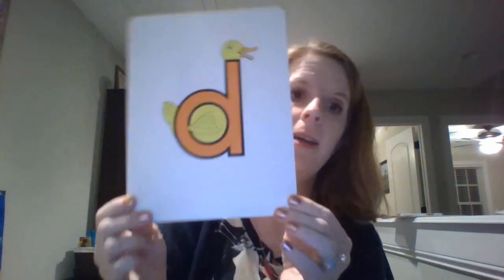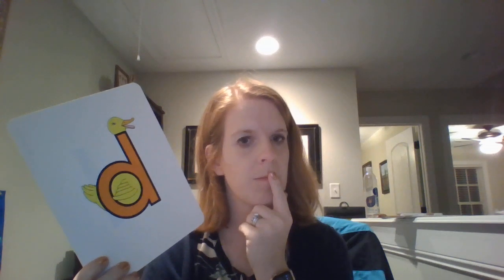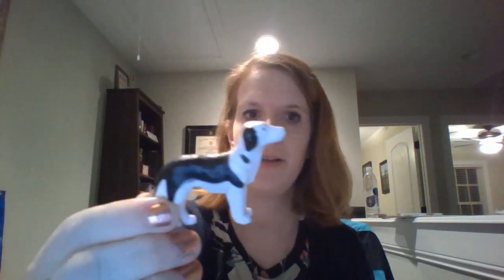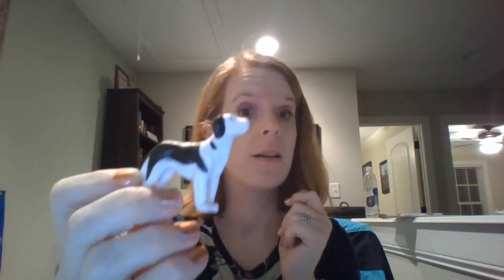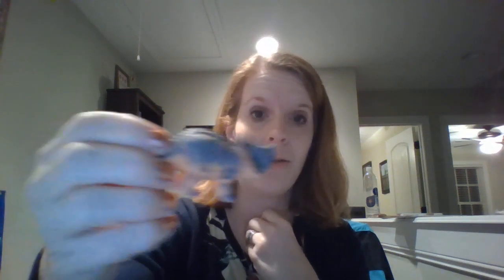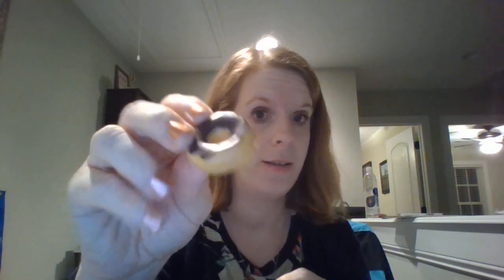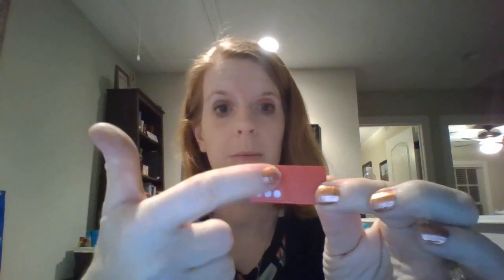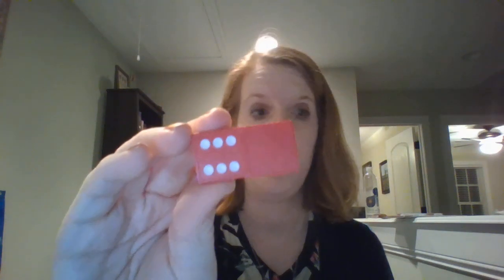Dd Scavenger Hunt